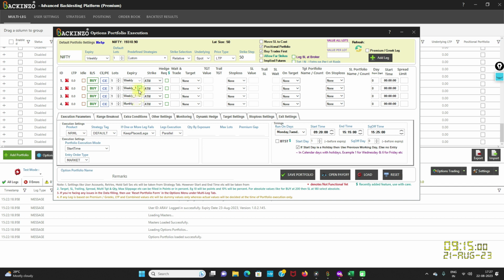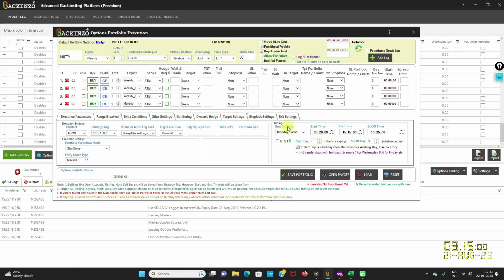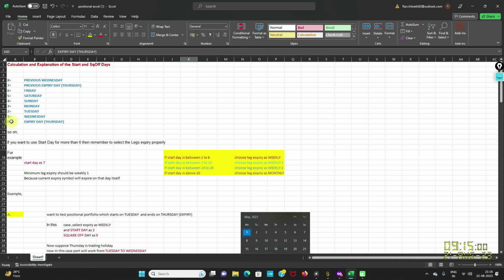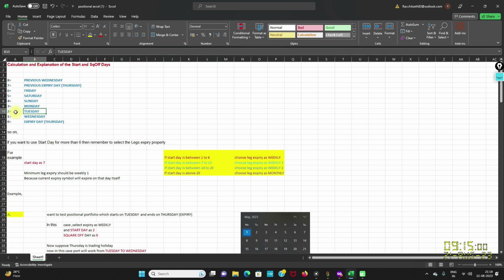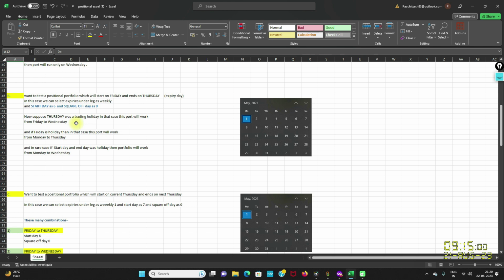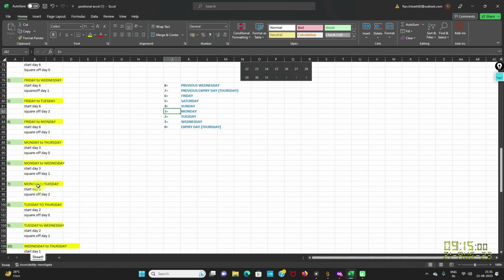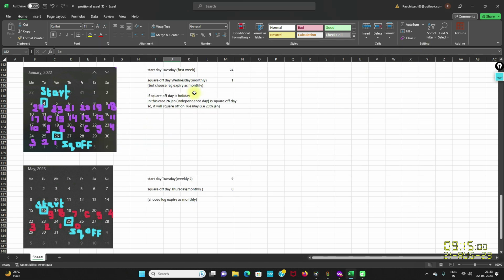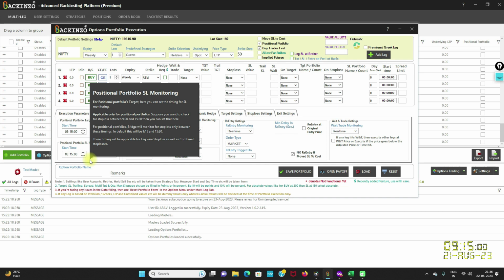Positional Backtesting with Backinzo|Calculation of Start and Squareoff day|Backtesting newaddress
🎯 Welcome to BACKINZO – Advanced Backtesting of Options Strategies for Indian Markets!

Backinzo allows you to simulate and test complex multi-leg options strategies using historical data—without risking real money. Designed specifically for emerging and professional options traders in India, the platform delivers the accuracy and flexibility needed to craft robust positional portfolios.

Up to 24 legs with multi-action triggers like OnStart, OnSL, OnTarget

Choose by nearest premium or option Greeks for precise leg selection

Limit, SL, and SL-Limit order types in backtesting—no more candle‑close only

Includes advanced features: range breakouts, wait‑and‑trade, order slicing, dynamic hedges, and more

Multi-leg, multi-portfolio, and unlimited backtests under one fixed-price plan

Full strategy privacy—your logic stays secure on your system, never exposed to third-party servers

Weekly, next weekly, next‑to‑next weekly & monthly expiries supported for deep positional testing

🔧 Video Focus: Positional Portfolio Logic
Enabling “Positional Portfolio” opens advanced fields—Start Day, SqOff Day, Run On Days

Learn how to align leg expiries (Weekly, Weekly_1) with your strategy’s timing

Understand the day-code system (0=Expiry Thursday, 1=Wednesday…7=Next Thursday, etc.)

Handle trading holidays seamlessly within your positional setups

Practical examples: Tuesday→Thursday, Friday→Thursday, CurrentThursday→NextThursday and more

Backtest. Analyze. Simulate. Execute.
Turn your trading ideas into real, testable strategies.

Creation of the positional portfolio will remain same like normal intraday portfolio except its capability to hold the positions for multiple days.

So all other settings will remain the same, here we will be highlighting only those settings which will be specific to the positional portfolios.

Calculation and Explanation of the Start and SqOff Days
These days will be used for the Start Day and SqOff day for the positional port
Days can be calculated like this.
0 = Expiry Day (Thursday)
1 = Wednesday
2 = Tuesday
3 = Monday
4 = Sunday
5 = Saturday
6 = Friday
7 = Previous Expiry Day (Thursday)
8 = Previous Wednesday

If you want to use Start Day for more than 6 then remember to select the Legs expiry properly for example for Start Day as 7 the minimum leg expiry should be weekly_1 because current expiry symbols will expire on that day itself.

If you want to take an entry on a particular day like only on Monday, then use Run On Days. Run On days will be checked with respect to the portfolio Start day only.

Examples
Want to test a Positional portfolio which will start on Tuesday and ends on Thursday (Expiry Date)
In this case we can select Expiries under leg as Weekly and Start Day as 2 and SqOff day as 0.
Now suppose Thursday was a trading holiday, in that case this port will work from Tuesday to Wednesday.
And if Tuesday was a Trading holiday then the port will run from Wednesday to Thursday and if in a very rare case both start and end date was a holiday then the Portfolio will run only on wednesday.

Want to test a Positional portfolio which will start on Friday and ends on Thursday (Expiry Date)
In this case we can select Expiries under leg as Weekly and Start Day as 6 and SqOff day as 0.

All other points will be similar in logic to point A.
Want to test a Positional portfolio which will start on Current Thursday and ends on Next Thursday.
In this case we can select Expiries under leg as Weekly_1 and Start Day as 7 and SqOff day as 0.

All other points will be similar in logic to point A.b
In a similar manner you can create as many combinations as you want.

While creating a new Portfolio, at the the top, Just tick the Positional Portfolio tick box. This will change the top background Yellow and enable few extra fields in Timmings area.

On ticking of Positional Portfolio, there will be some additional fields required for positional gets visible under Timmings area

Each of these fields are described below with respect to positional portfolios.

Run On Days
This will specify for which days you want to take entry for your positional portfolio. In the case of a positional portfolio, this setting will be applicable only on Start Day only

BTST
Keep it unticked for the positional portfolios.

Start Day:
This is the Starting day of the portfolio on which portfolio will start the execution with respect to the Expiry day.

SqOff Day:
This is the Square Off day of the portfolio on which the portfolio will end the execution (if no SL / Target got hit).